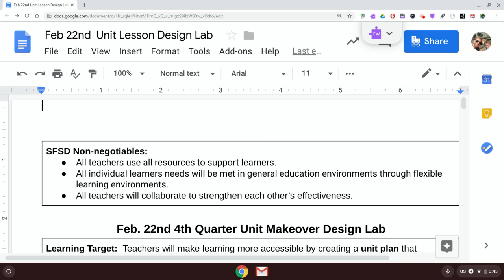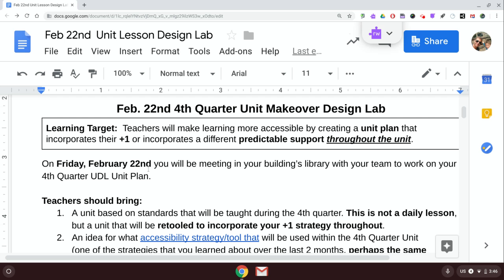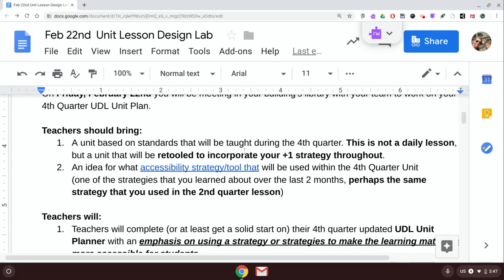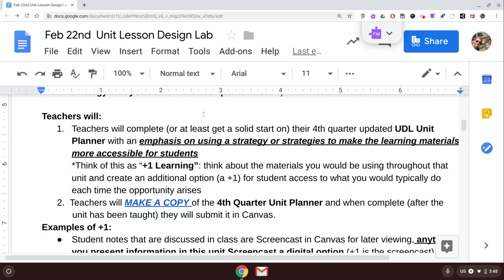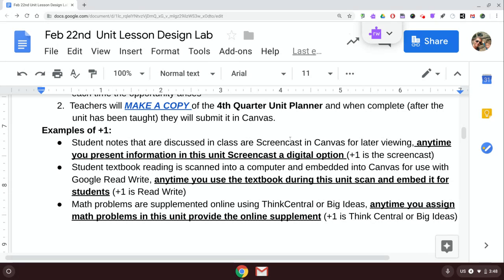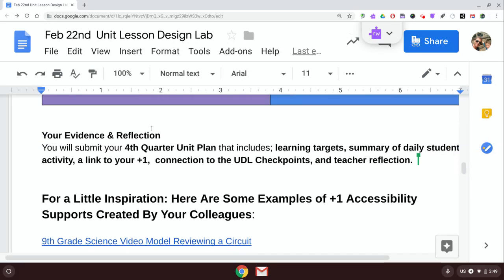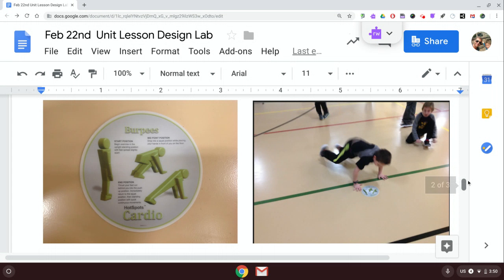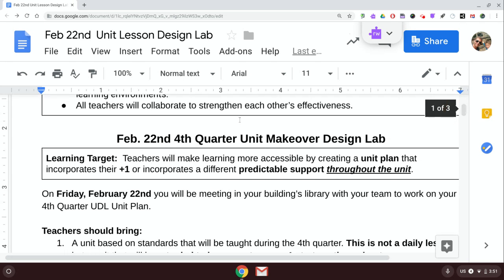Feb 14, 2019 3:51 PM